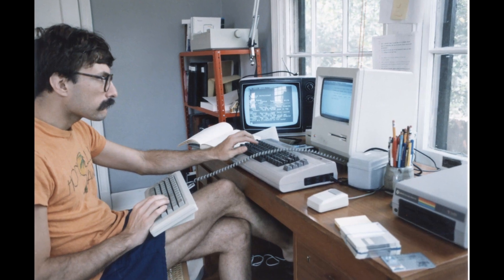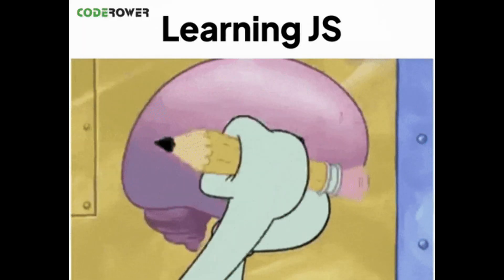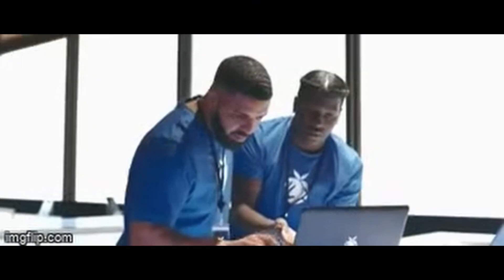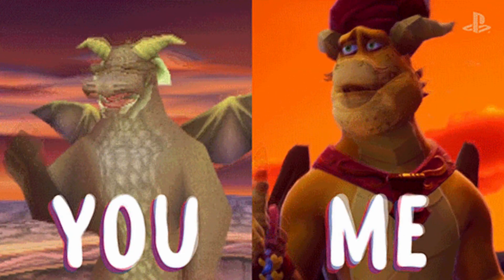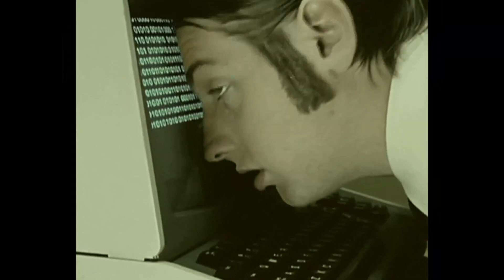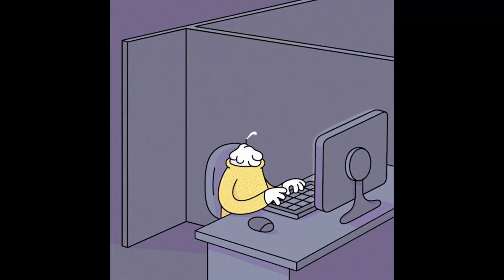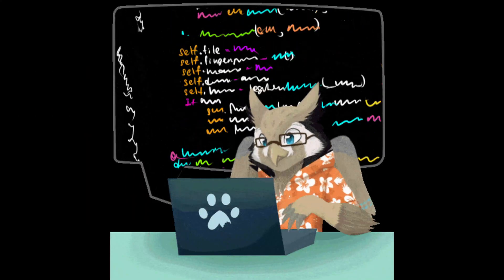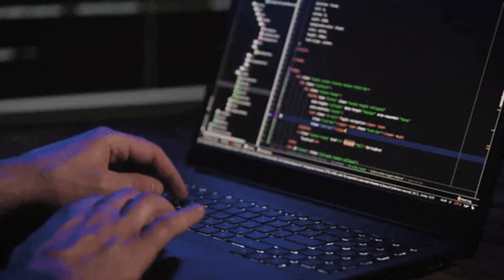The Real Reason You’re Failing at Coding (No One Talks About This)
Are you struggling to learn how to code? Maybe you’ve been watching tutorials for months, trying every language. Python, JavaScript, C++, or Java, yet you still feel stuck. In this video, we’ll dive deep into the real reasons most beginners fail at coding, and how you can break through that frustration once and for all.

Whether you’re learning coding for web development, app development, game development, data science, or even just to land your first tech job, this video will help you understand what’s truly holding you back.

We’ll explore common mistakes beginners make when learning to program, like tutorial addiction, lack of consistency, poor problem-solving habits, or simply choosing the wrong path. But don’t worry, you’ll also learn how to build discipline, practice effectively, stay motivated, and actually start thinking like a programmer.

If you’ve ever asked yourself:

Why do I keep forgetting what I learn?

Why can’t I finish a project?

Why do others learn faster than me?

Why am I scared to build real-world projects?

By the end of this 1-hour deep dive, you’ll not only understand why you’ve been failing, but also how to fix it, step-by-step. You’ll gain a new perspective that will help you stay consistent, avoid burnout, and start enjoying the process of learning to code again.

why you’re failing at coding, why you can’t code, why you fail to learn programming, learn coding fast, how to learn programming, how to get better at coding, coding motivation, programming for beginners, reasons people quit coding, how to improve coding skills, how to learn to code effectively, coding tips for beginners, self-taught programmer advice, how to stop tutorial hell, why programming is hard, learning programming step by step, coding consistency tips, best ways to learn programming, how to stay motivated coding, beginner programming guide, how to learn coding in 2025, why programmers fail, coding mistakes beginners make, reasons coding is hard, how to master programming, coding success mindset, coding productivity, software developer motivation, programming advice for beginners, coding challenges, how to become a better programmer, how to stay consistent learning code